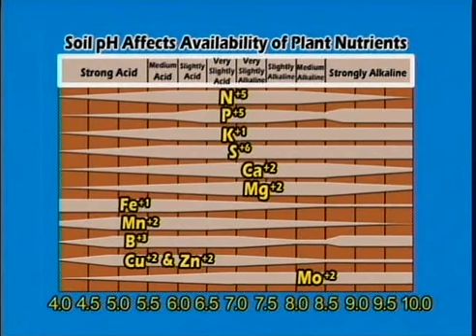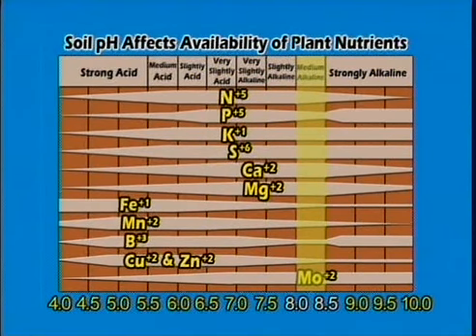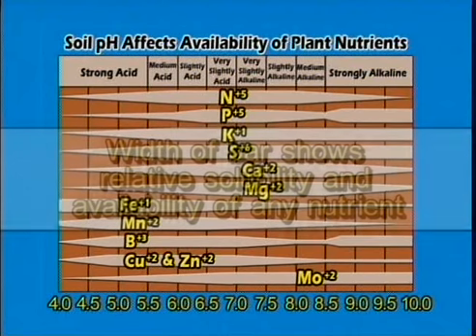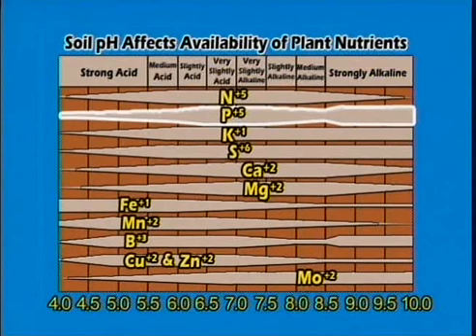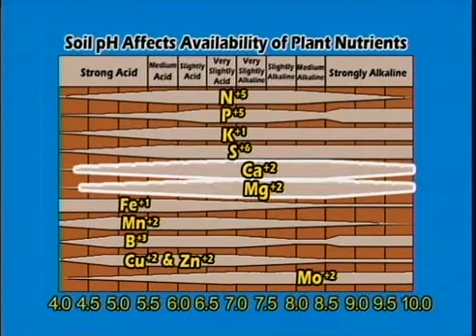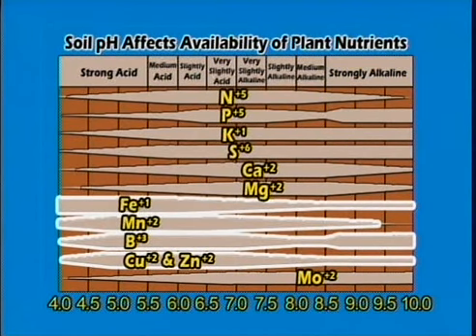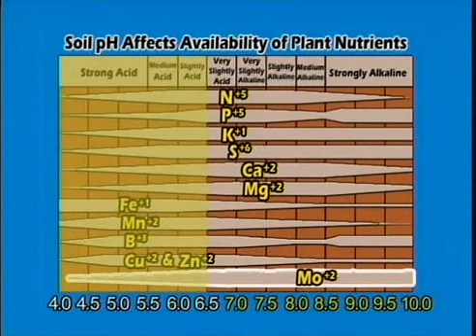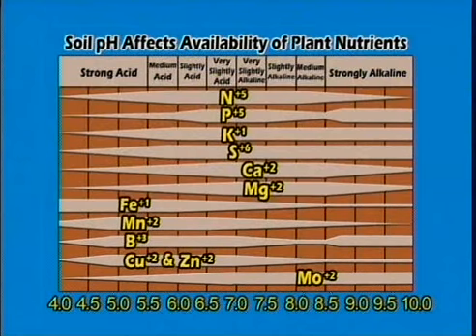AGPR201 12 12 Soil pH Effects